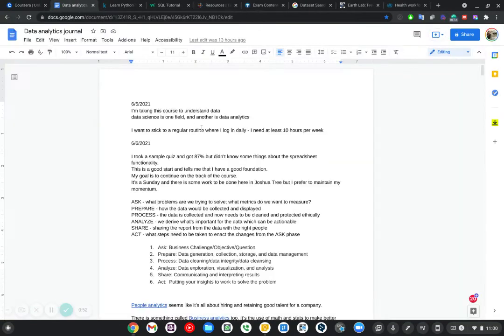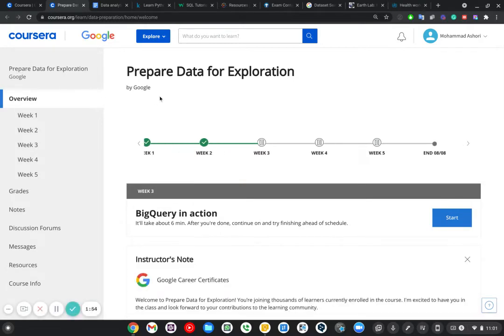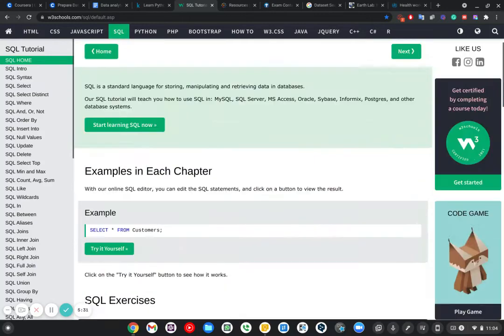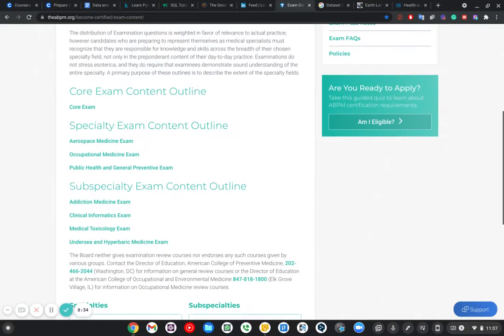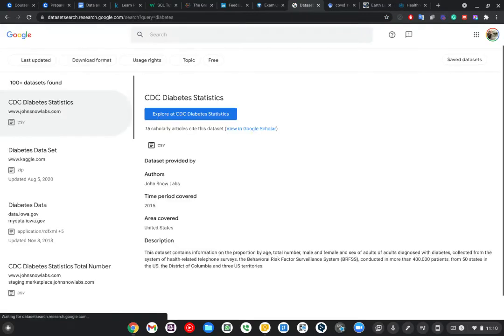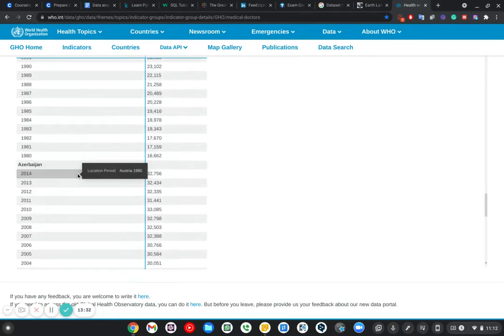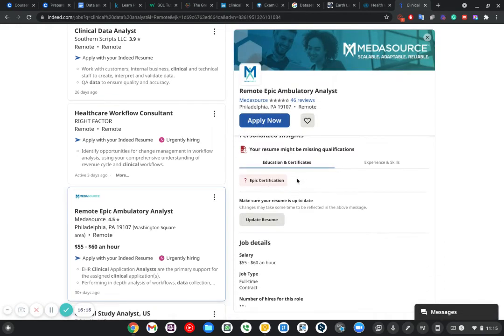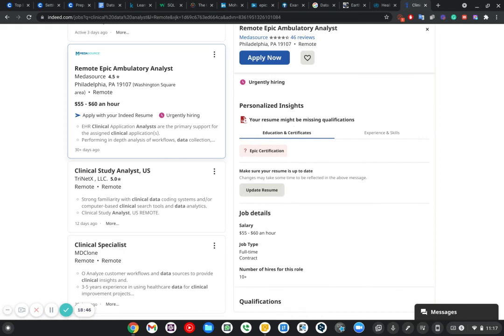1-Month Data Analytics Course Update - Google/Coursera Professional Certificate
I'm 1 month into my Google Data Analytics Professional Certificate course hosted by Coursera. I've only spent $40 since you pay month-to-month for Coursera.

It's been relatively simple and I am ahead of schedule as I anticipated. It's not like I took this course just to be a data analyst but by taking it I learned a lot about the field of data science and the opportunities in it.